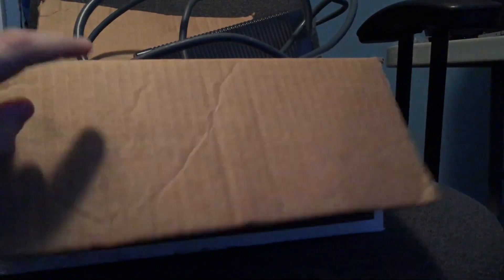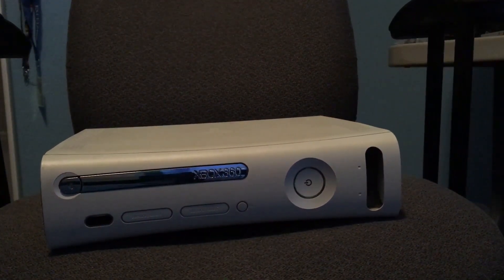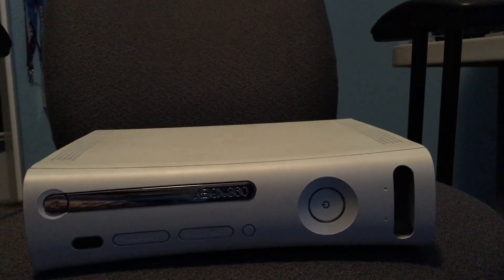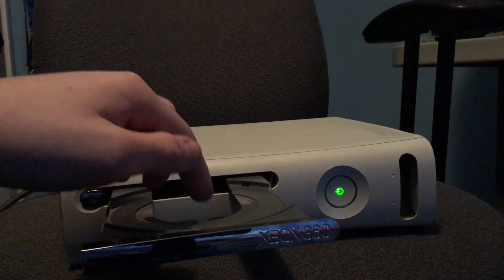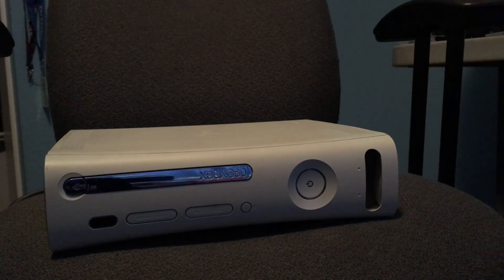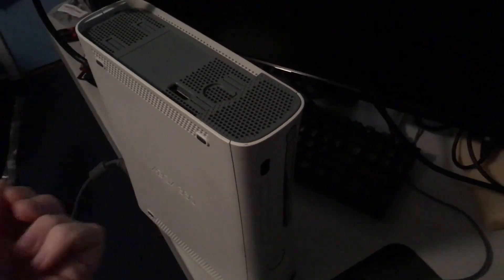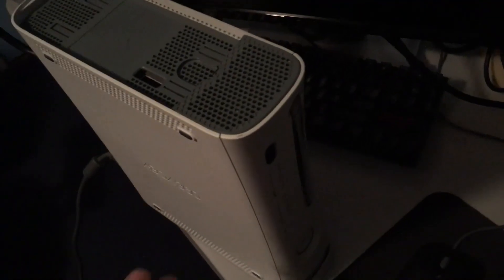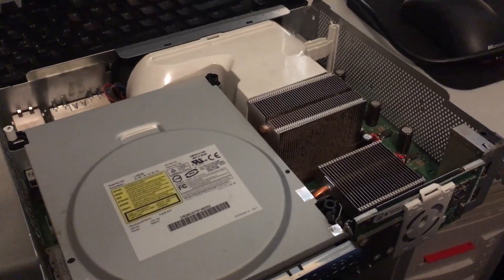"Fixing" a Red Ringed Xbox 360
I "fix" a RROD Xbox 360.

Wow I say "uh" and "um" a lot. I need to work on that.